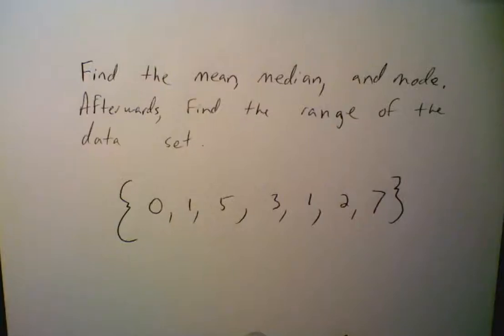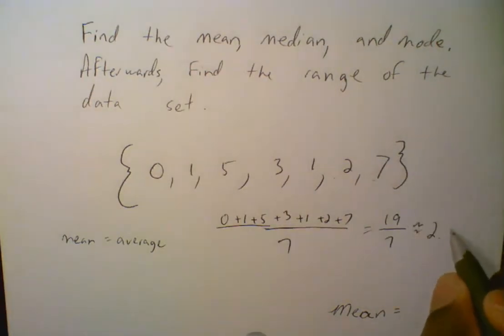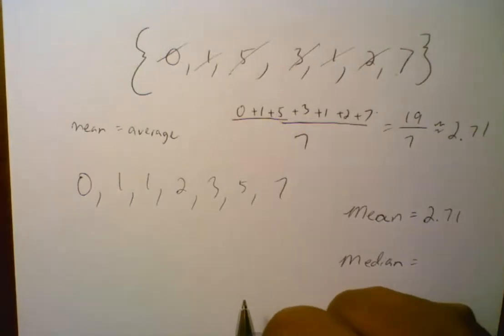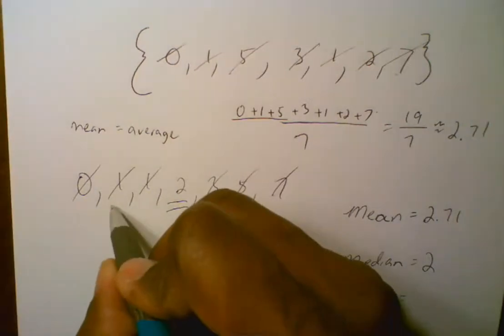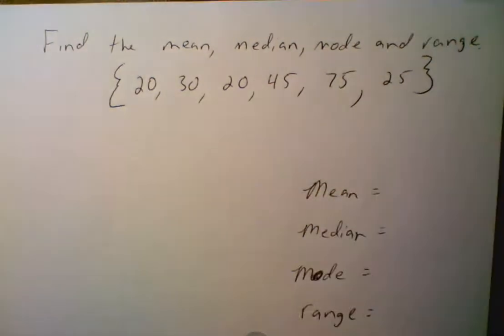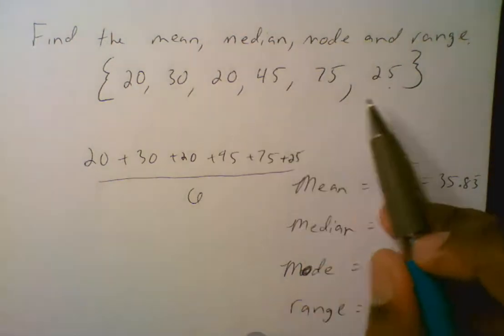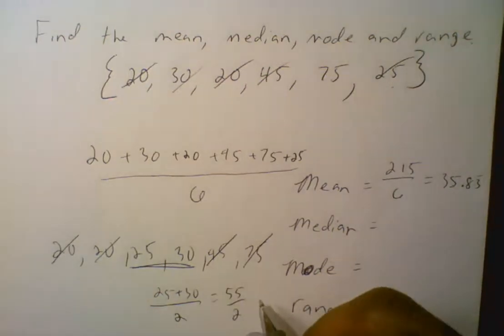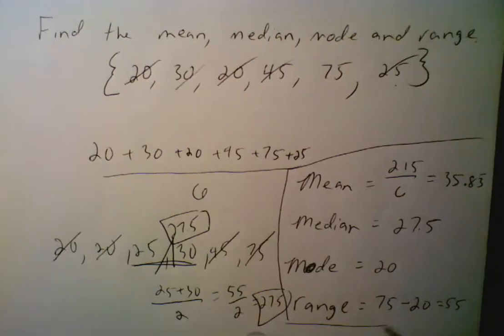Find the Mean, Median, Mode, and range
This video explains how to find the mean, median, and mode of a set of data.